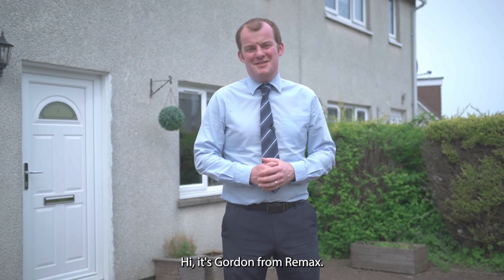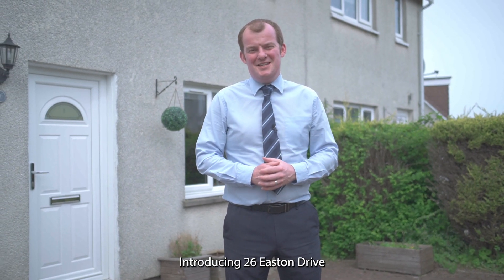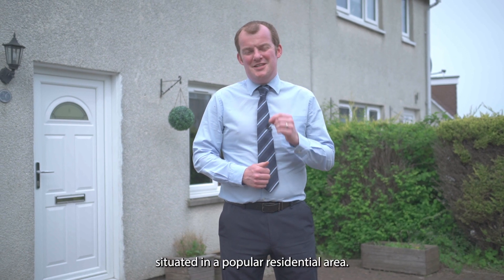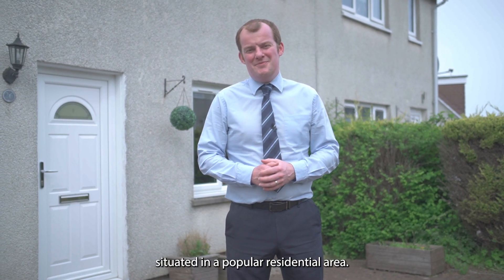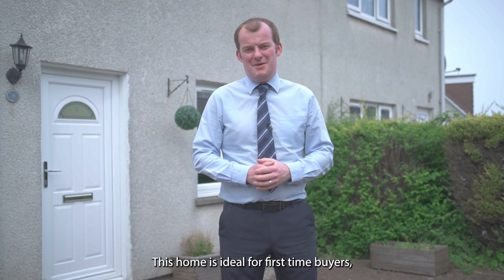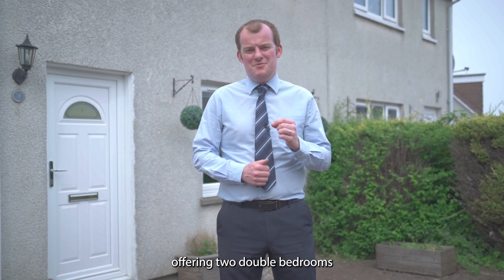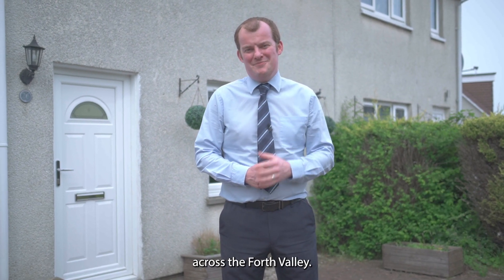Lovely 2 Bed Semi with Garage in Shieldhill, Falkirk | For Sale | Gordon Henry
26 Easton Drive, Shieldhill, Falkirk, FK1 2DR.